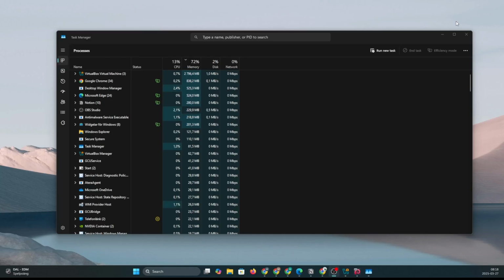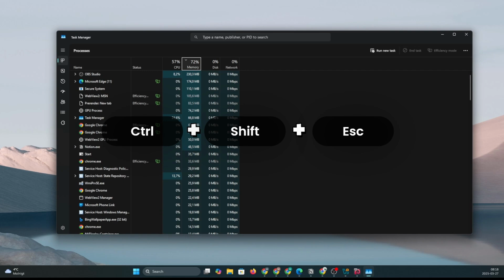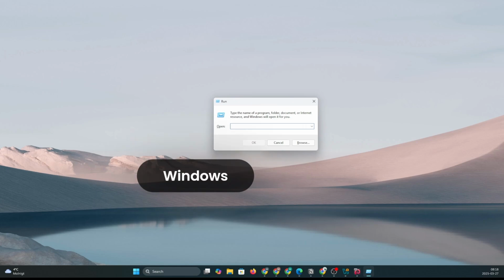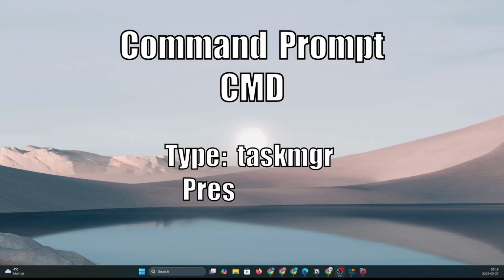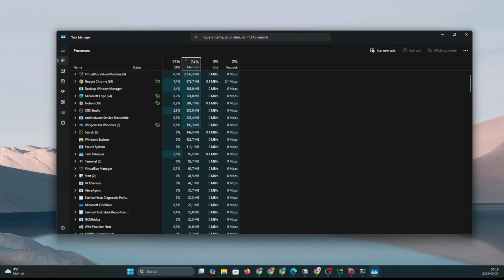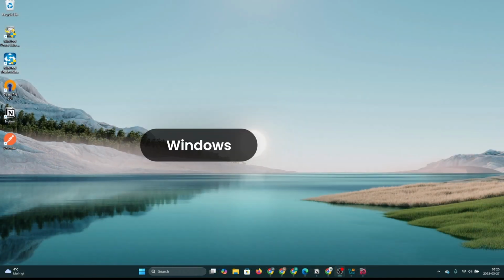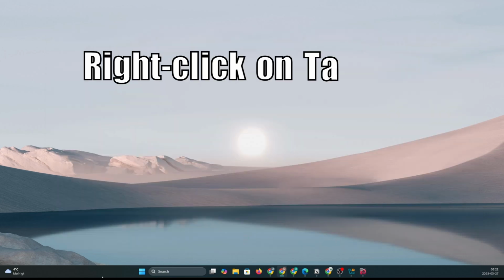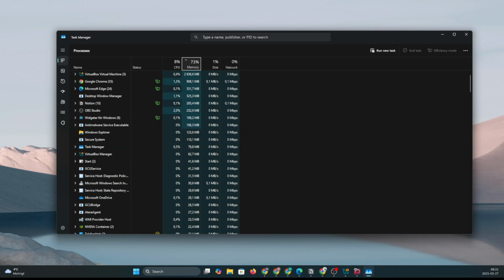Master Task Manager in Seconds All the Fast Ways to Launch It on Windows!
Welcome to TempCoder Tech’s ultimate guide on launching Task Manager quickly on Windows! In this video, we break down every method—from using simple keyboard shortcuts like Ctrl+Shift+Esc and Ctrl+Alt+Del, to command-line approaches via CMD and PowerShell, as well as using the Run dialog, Windows Search, Windows+X menu, and even the taskbar right-click method. Enhance your productivity by mastering these techniques today!